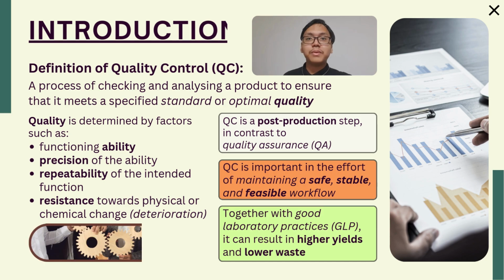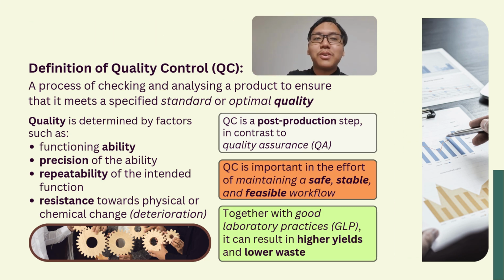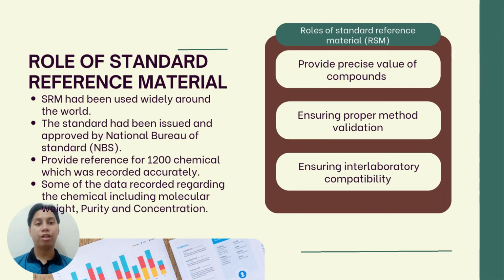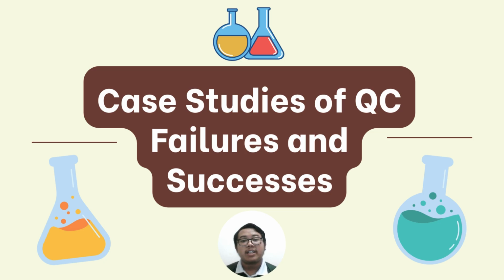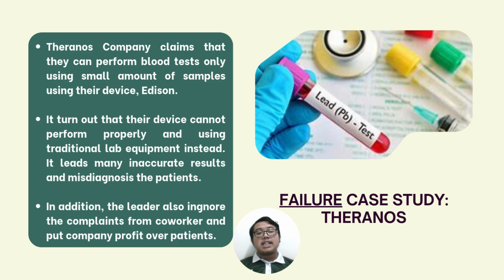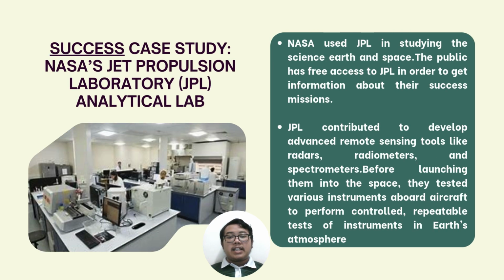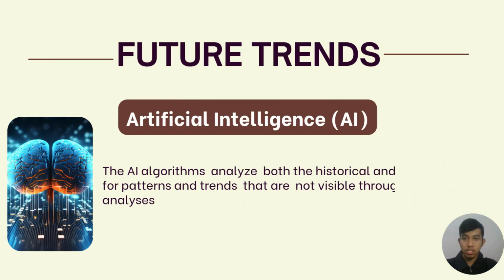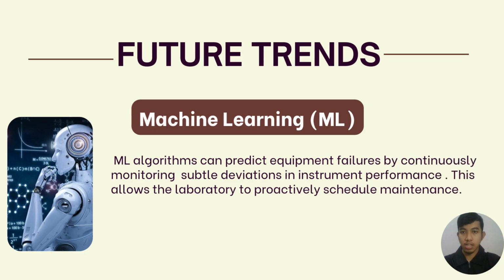Quality Control in Laboratory Practices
QUALITY ASSURANCE IN ANALYTICAL CHEMISTRY

Group members:
1.MUHAMMAD NABIL IRFAN BIN BASRI (1212939)
2.MUHAMMAD FARHAN BIN MOHD HANIFF (1212942)
3.MUHAMMAD ALIF HAKIMI BIN YUSNIZAM (1212953)
4.MUHAMMAD TAQIYUDDIN BIN MUHAMAD SOFI (1212962)